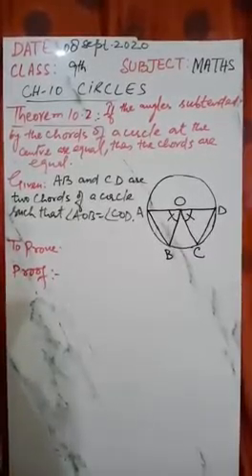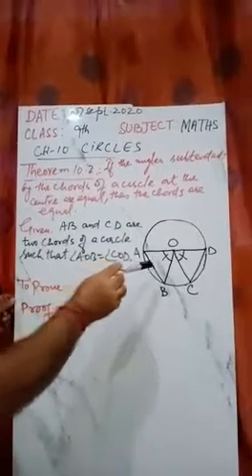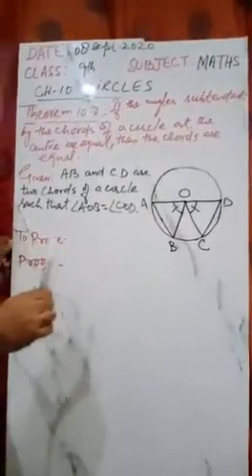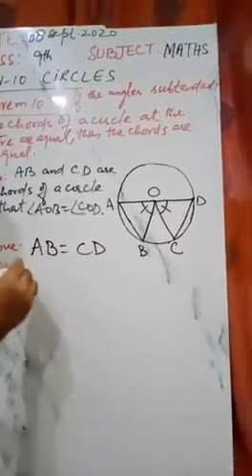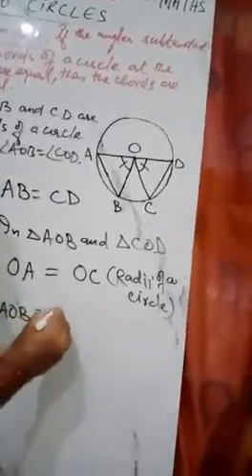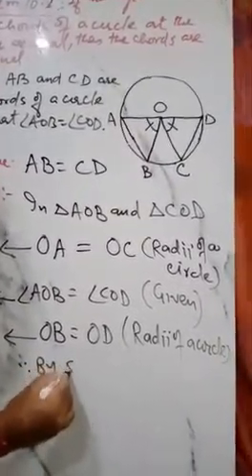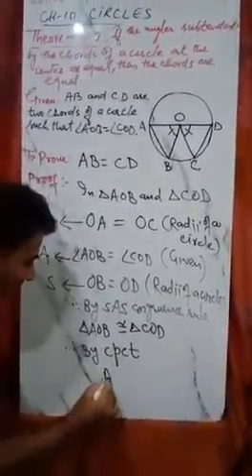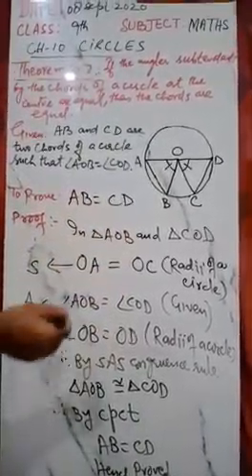CLASS 9 MATHS CIRCLES TOPIC THEOREM 10 2